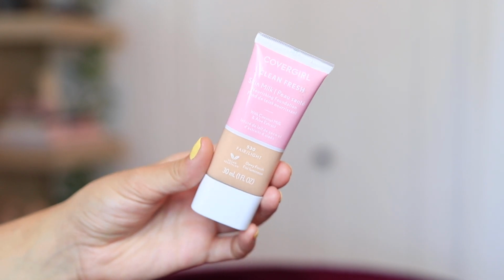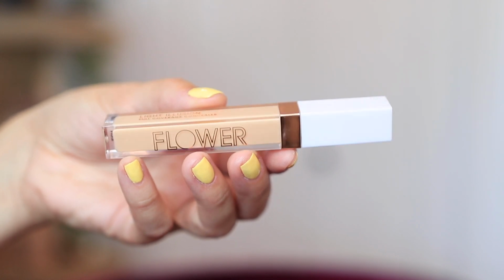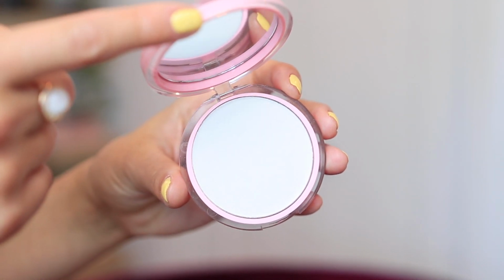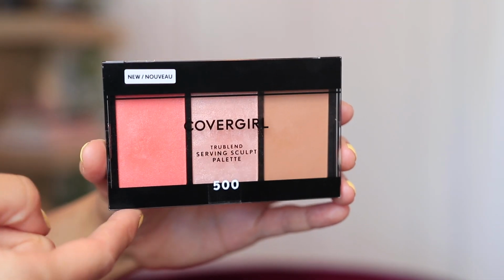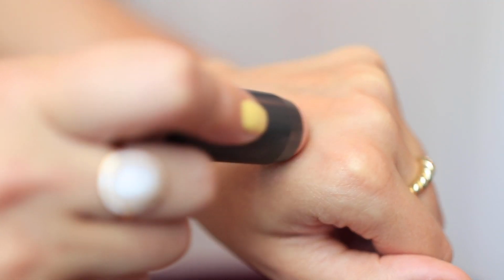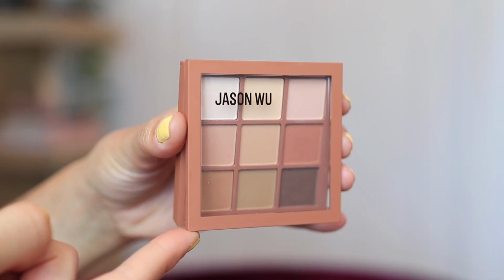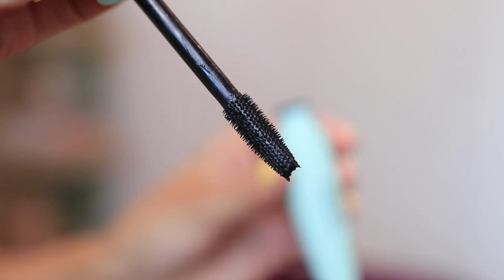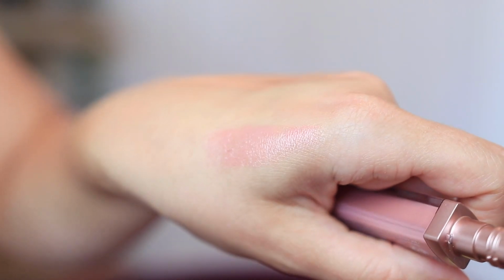What's In My Everyday Makeup Bag? DRUGSTORE EDITION!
Hey everyone! Wanna see what's in my everyday makeup bag 2021? My makeup bag is filled with cruelty free drugstore makeup and it also serves as a drugstore makeup starter kit! I plan on doing a high end makeup version as well, so let me know if that's something you'd like to watch. My everyday drugstore makeup collection is perfect for those easy natural everyday makeup looks. Of course, they're all VERY affordable makeup products too! Let me know what your favorite drugstore makeup brand is in the comments.

What's In My Everyday Drugstore Makeup Collection

Covergirl Skin Milk Foundation -

Makeup Revolution Fast Base Concealer -

Flower Beauty Light Illusion Concealer -

Covergirl Clean Fresh Pressed Powder -

NYX NoFilter Finishing Powder

Covergirl TruBlend Serving Sculpt Palette -

Ulta Beauty Face Sculpting Color Stick Highlight -

Jason Wu Beauty Eyebrow Pencil -

Essence Lash + Brow Mascara -

Jason Wu Beauty Flora Eyeshadow Palette in Matte Agave -

Covergirl Lash Blast Clean Mascara -

NYX Lip Liner Pencil in Nude Beige -

Catrice Power Full 5 Liquid Lip Balm in Lychee Glaze -

F O L L O W + S H O P

➾ Podcast: Not Your Therapists on Apple Podcasts, Spotify, Buzzsprout, Google Podcast, and More!

➾ Podcast Instagram: NotYourTherapists

30 Day Free Amazon Prime Trial (HIGHLY recommend if you're obsessed with Amazon like me lol)